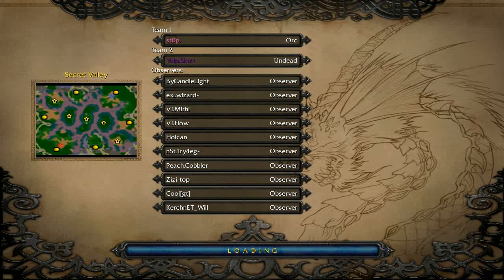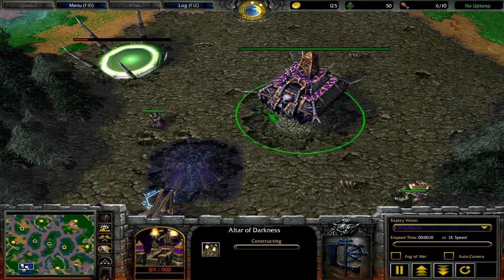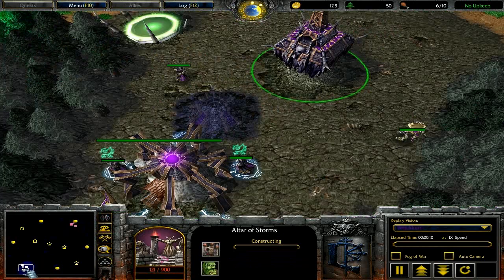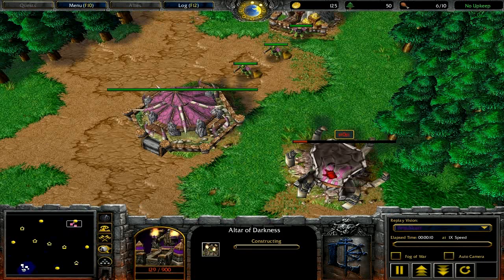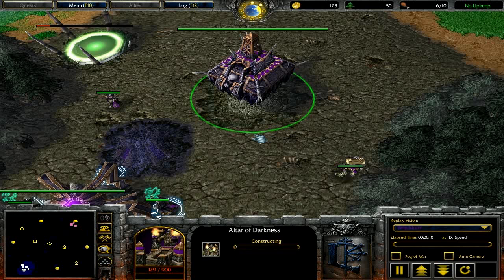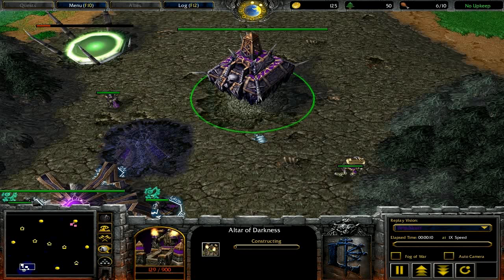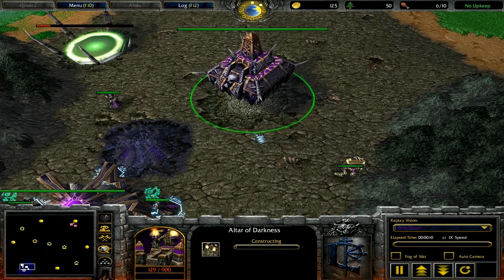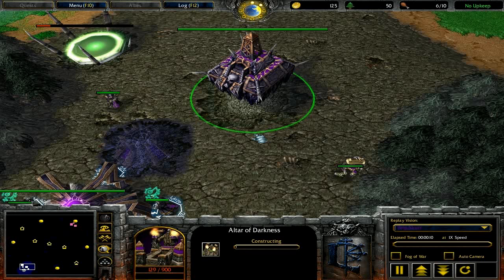WCR Audio 596 by Worpex part 1 of 3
Want to improve your undead vs orc? This replay will give you insight on how to step-up your game, from learning how block your base and macro your buildings to how to effectively use frost wyrms against orc players. This audio also features one of our staff commentators, st0p! Enjoy!!
Submit your MEMBER ACs for front page consideration!